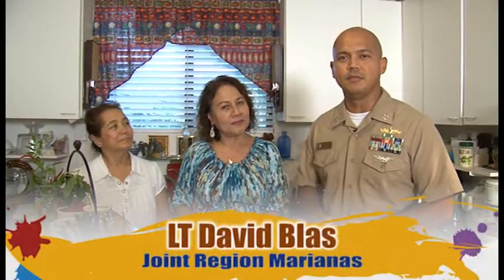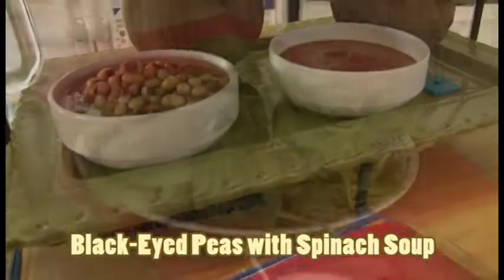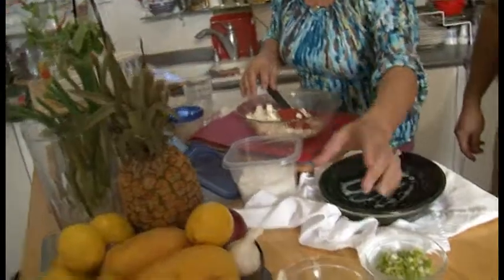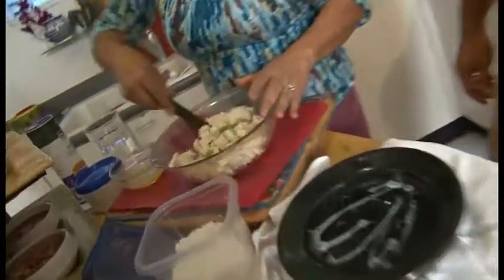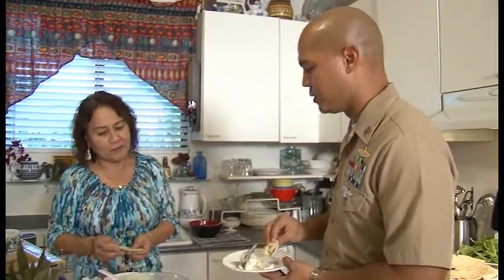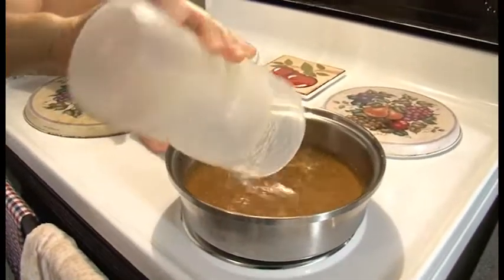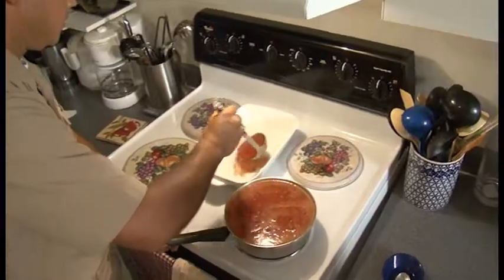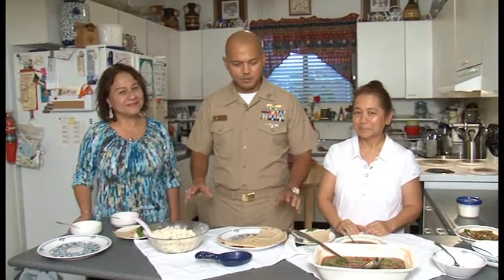Island Palate: Tofu Kelaguen & Black-Eyed Peas with Spinach Soup